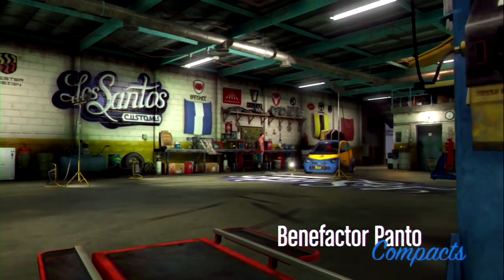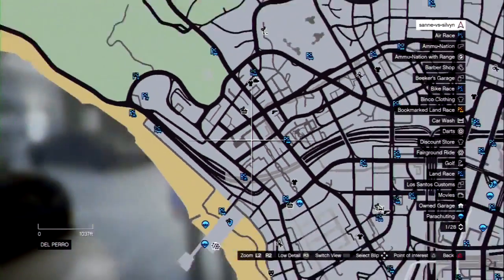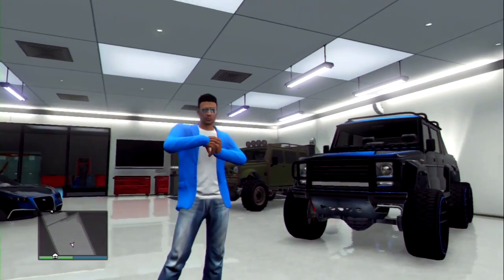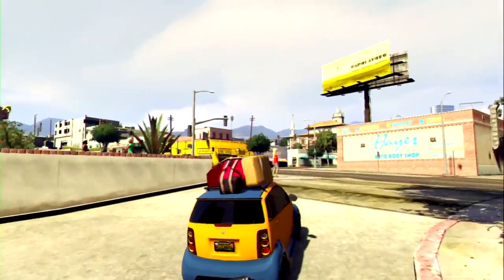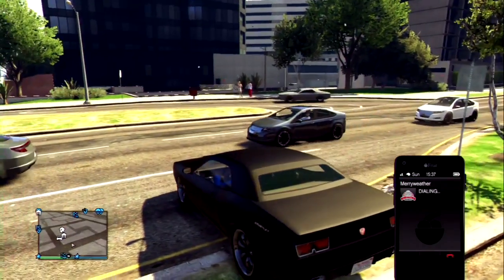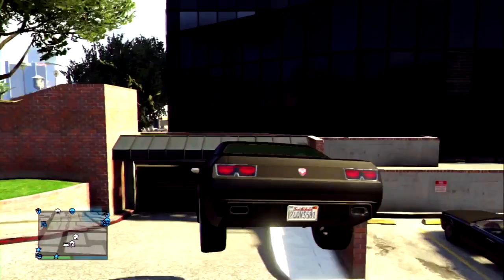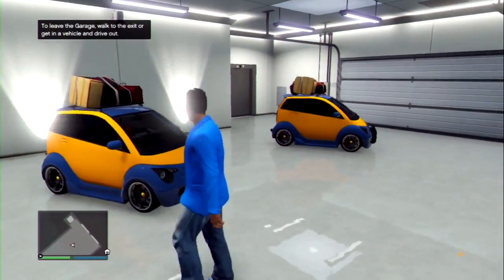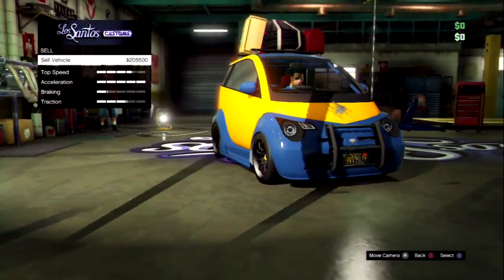GTA 5 Online - "Solo Money Glitch" After Patch 1.18 - "Money Glitch" 1.18 (Xbox 360 / PS3)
▼ This Video  Is: GTA 5 Online - "Solo Money Glitch" After Patch 1.18 - "Money Glitch" 1.18 (Xbox 360 / PS3)